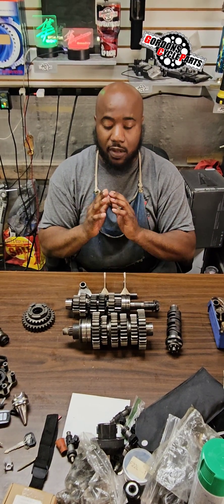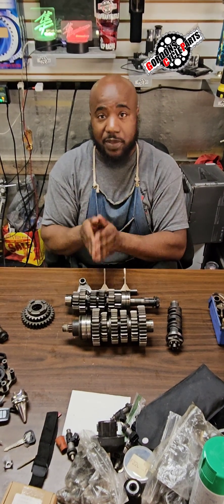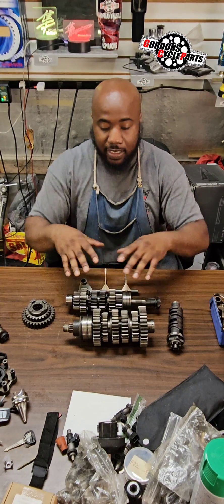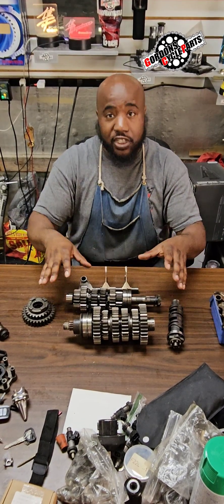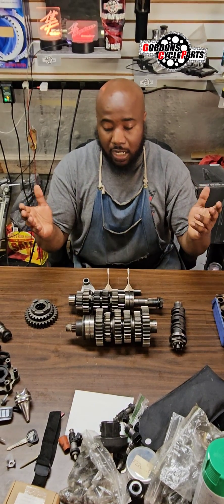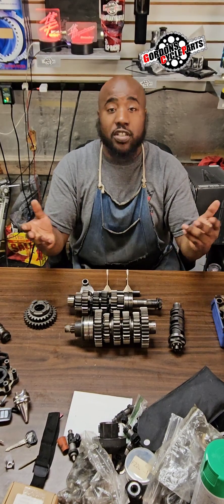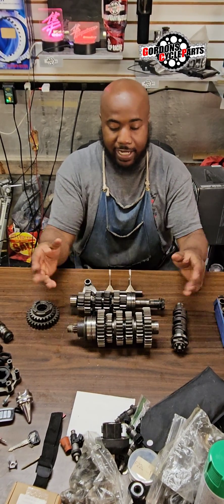Hayabusa Transmission Slip Explained 😎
A quick a simple way to explain it